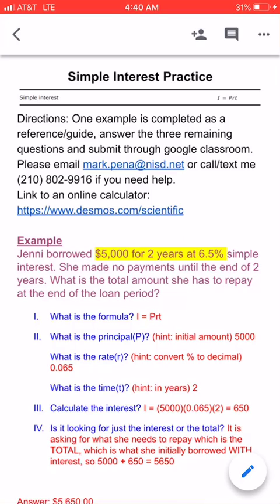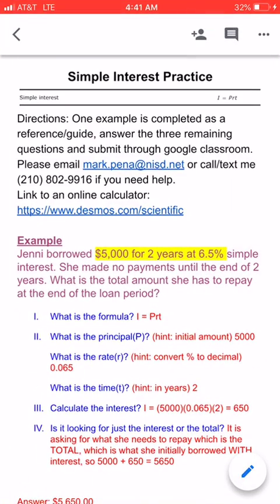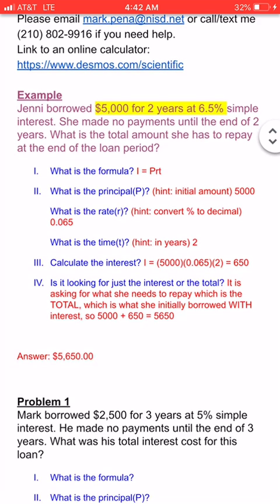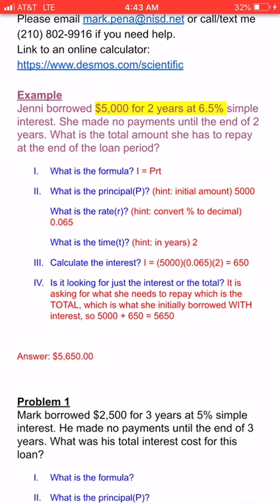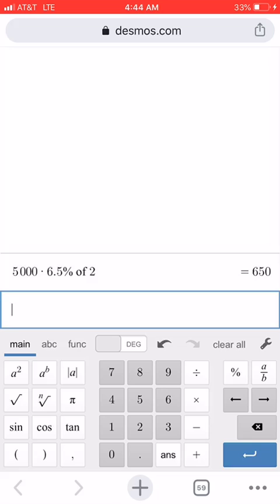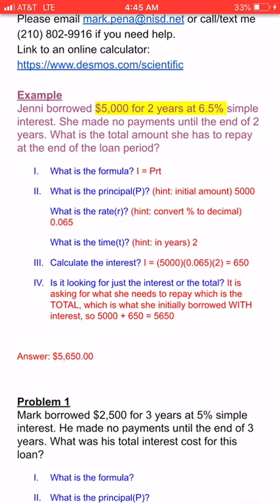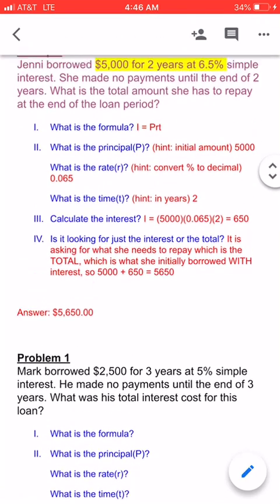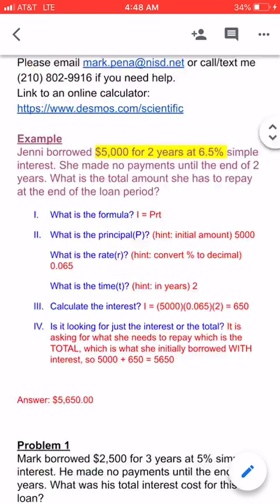Simple Interest Homework 3.23-3.27